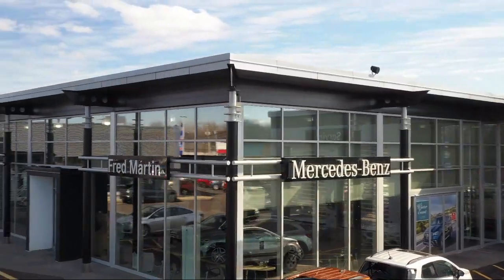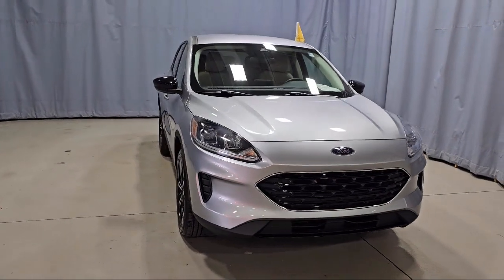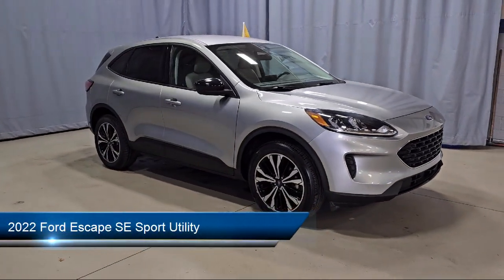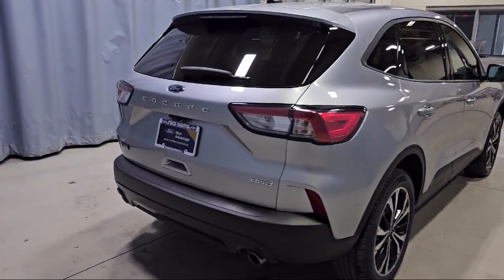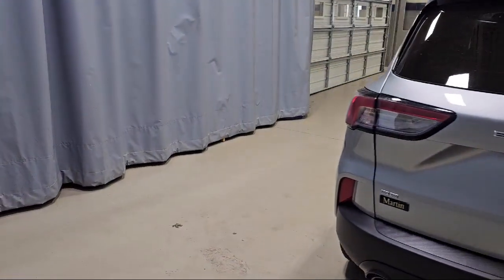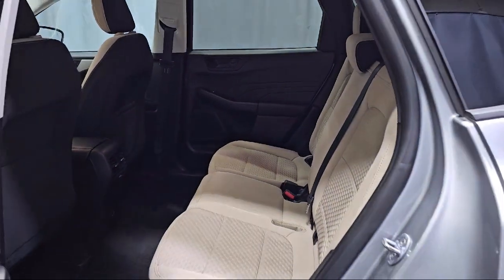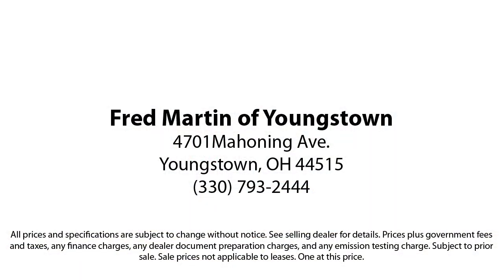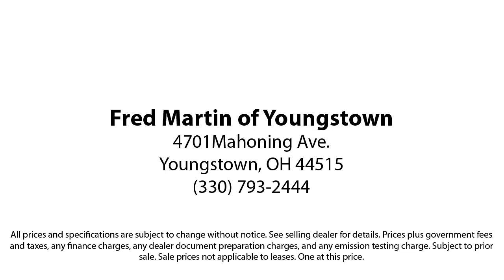2022 Ford Escape SE Sport Utility Youngstown New Castle Kent Warren Boardman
2022 Ford Escape SE Sport Utility Stock Number: P9987 Vin:1FMCU9G6XNUA03970.